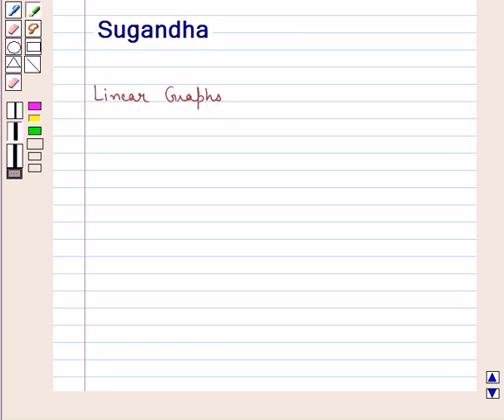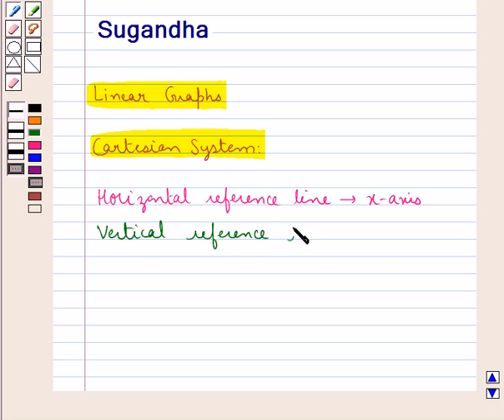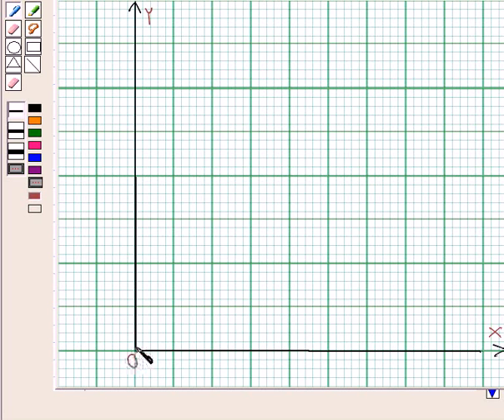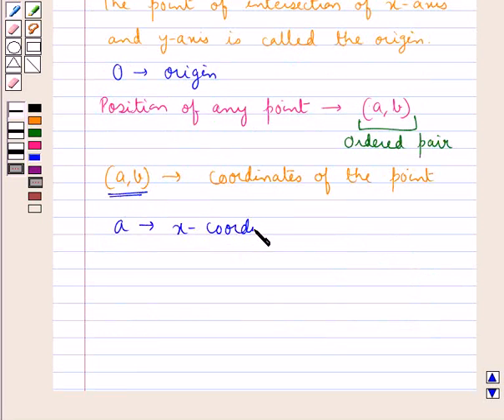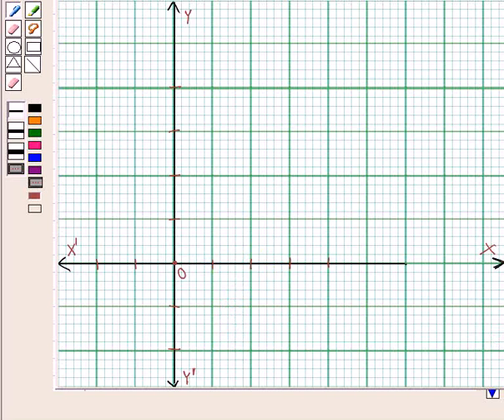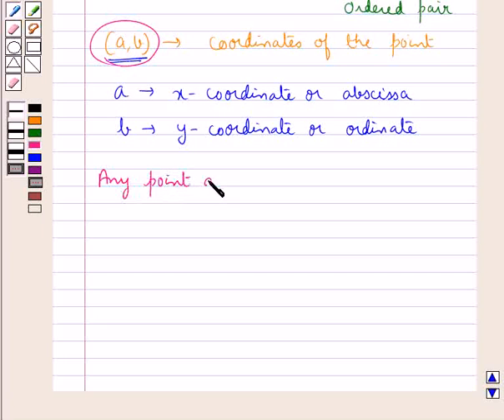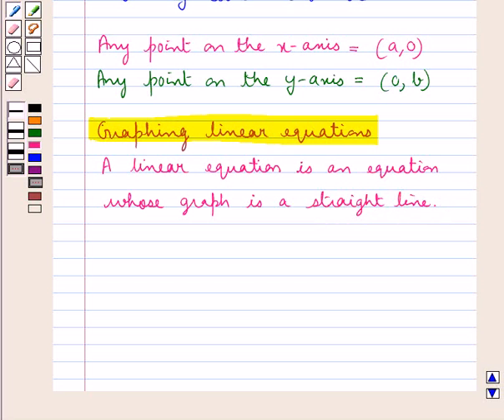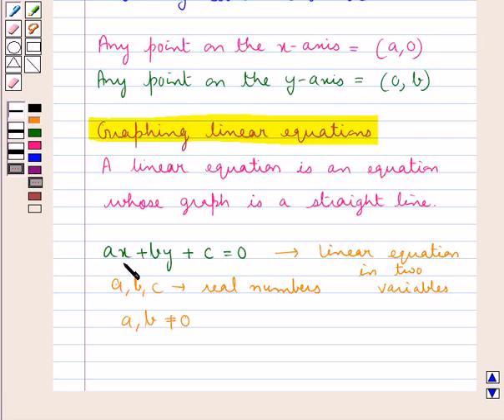Maths VIII ICSE 22 KC2